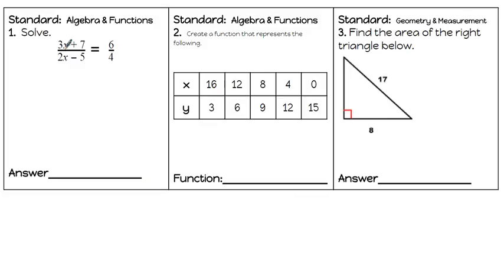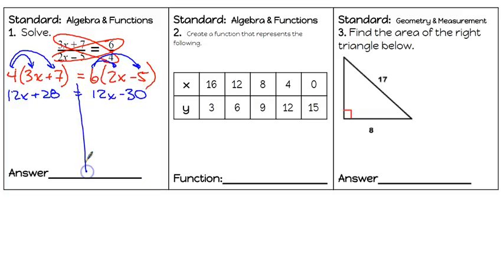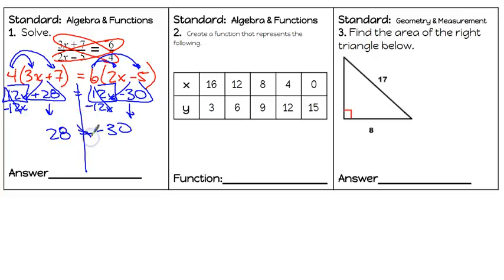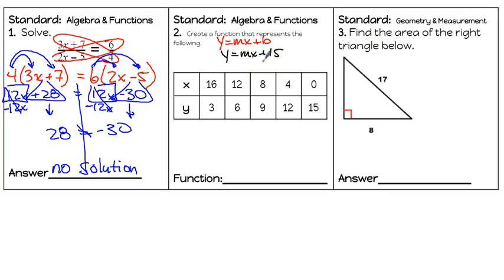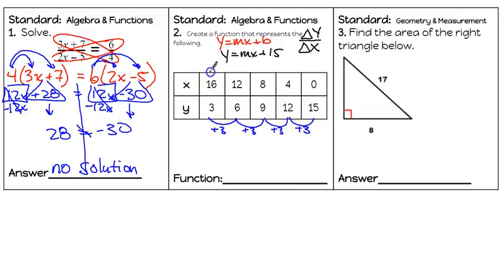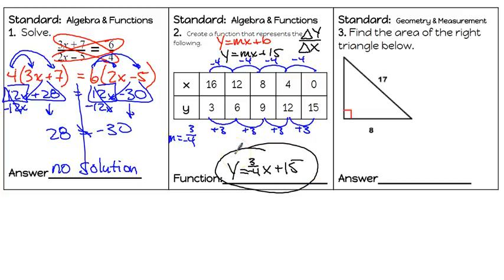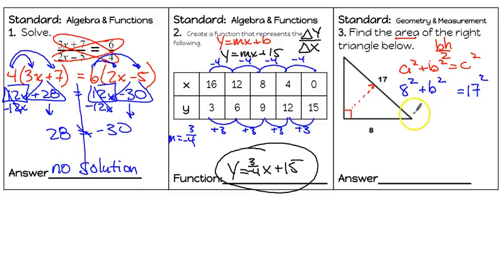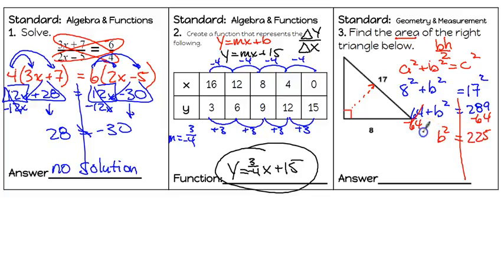Pyth Warm Up 3